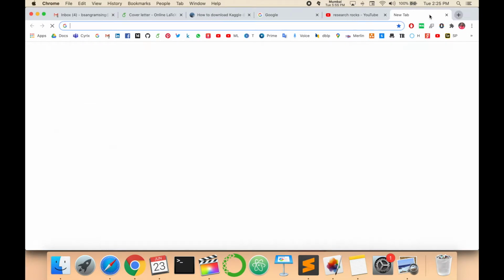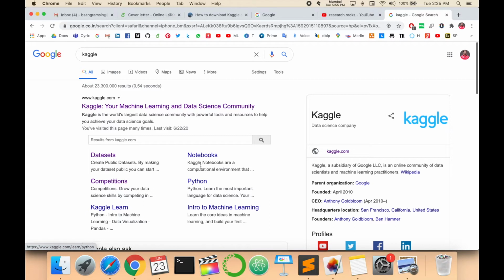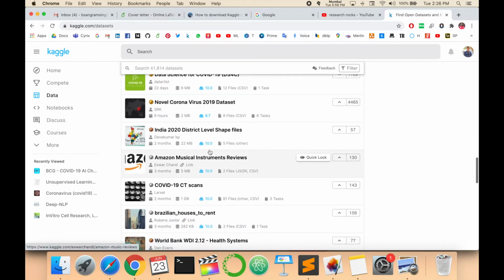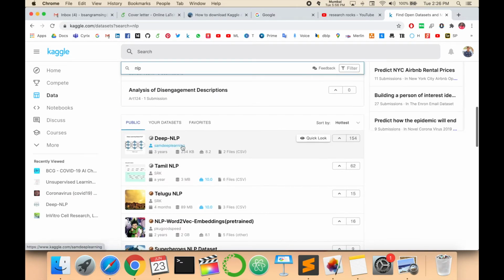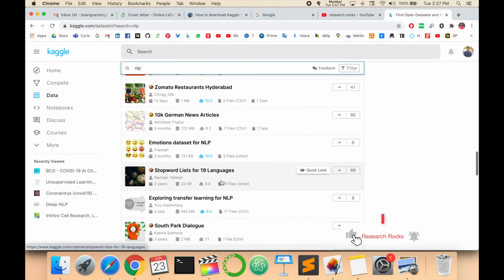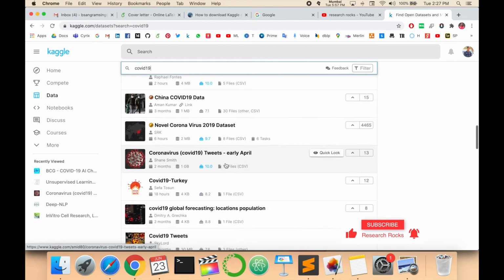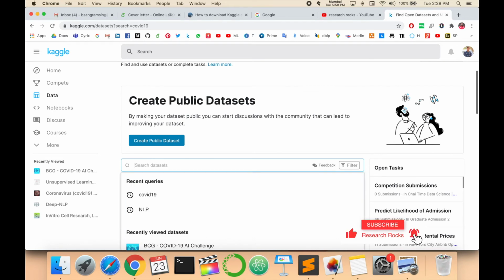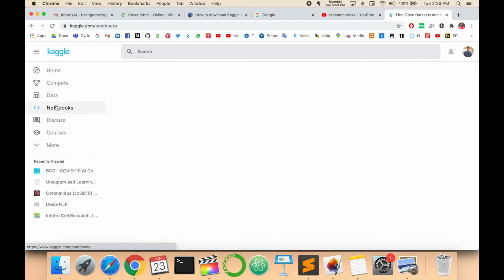How to Master Data Science with Kaggle | Top Insights from Kaggle Data Science Survey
Kaggle is the largest data science group in the world, with powerful tools and resources to help you achieve your goals in data science. Global group of data scientists and practitioners of machine learning,
We use Kaggle cookies to deliver our services, analyze web traffic and enhance your on-site experience. You consent to our use of cookies by using Kaggle.